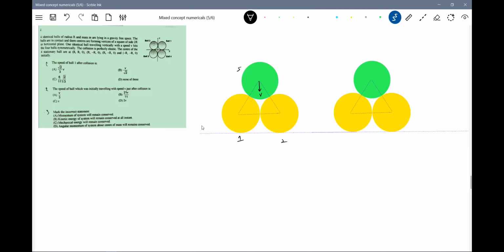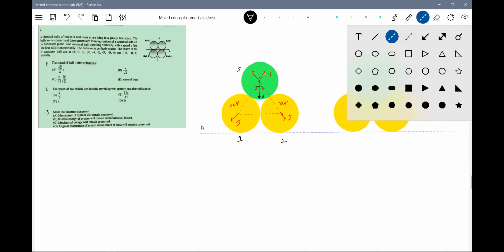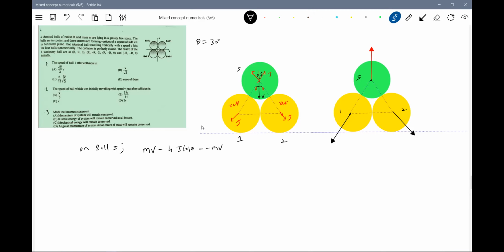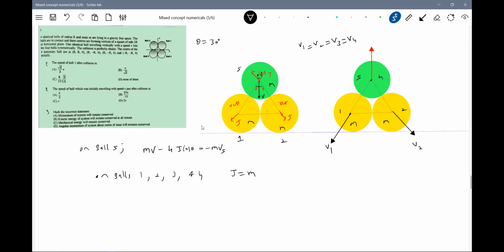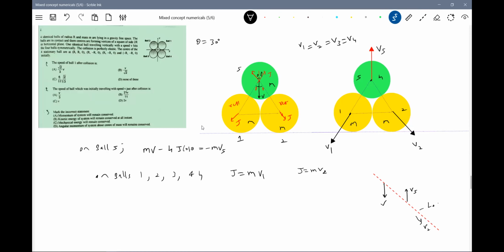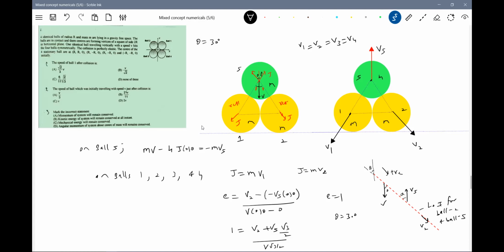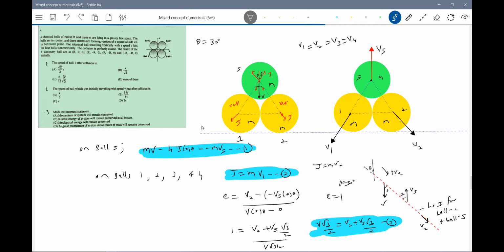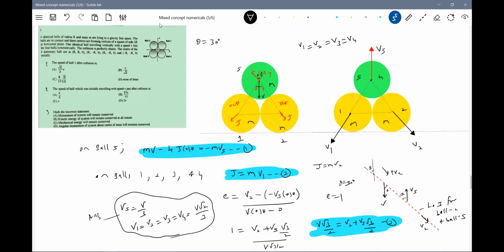41) physics | collision in 2d | oblique collision of ball movin with speed u, with two other balls.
Physics | oblique collisions   | JEE Main 2024 | JEE Adv | oblique collision of ball movin with speed u, with two other balls.